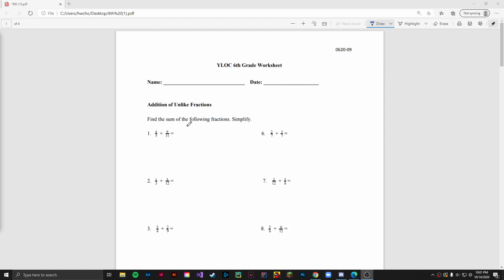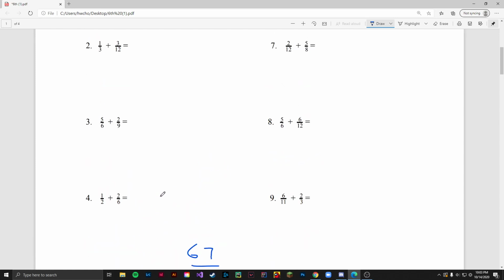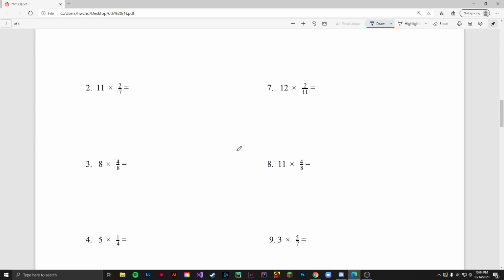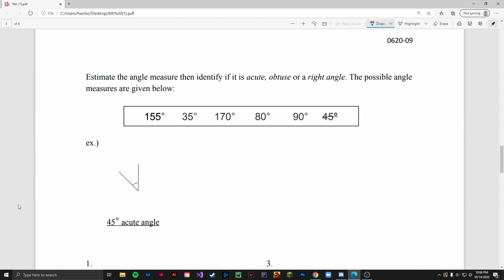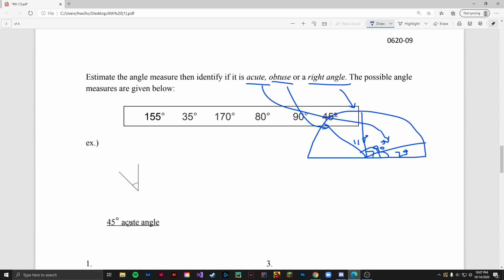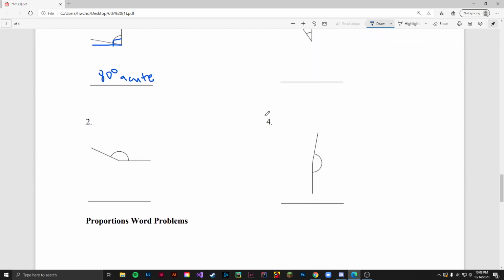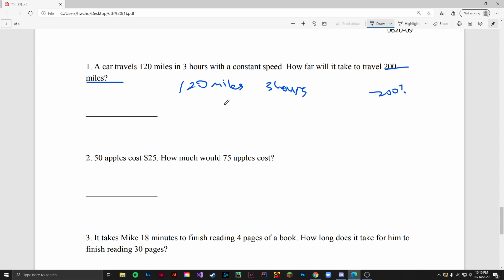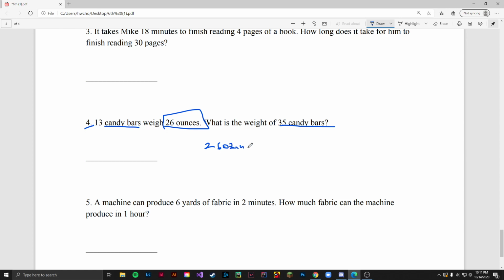6th Grade Math | Lesson 9 #3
Tutor: Joshua Cho